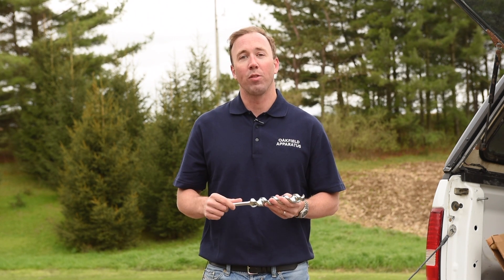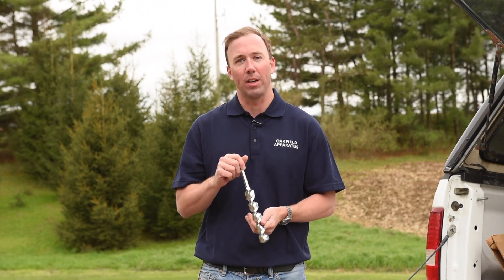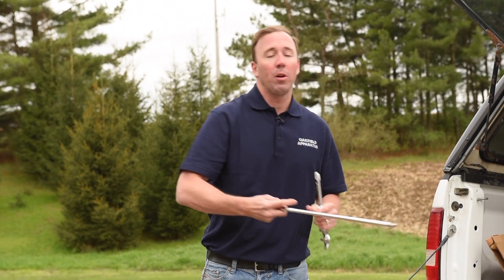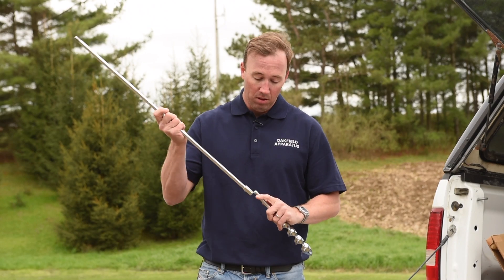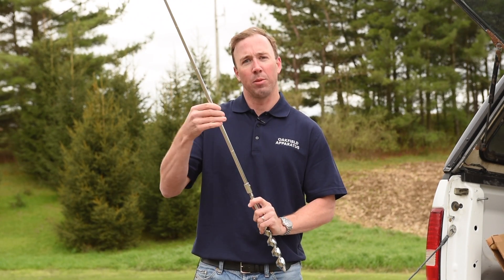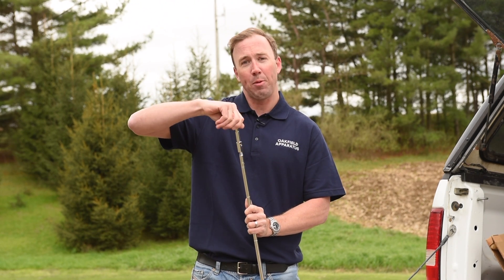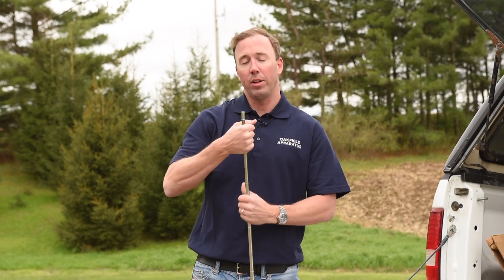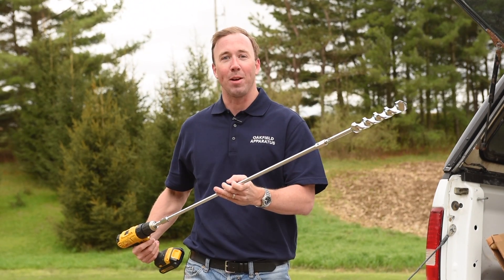Oakfield Apparatus Augers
Overview of Oakfield Apparatus Augers and demonstration of how to put them together and use them.

Oakfield Apparatus hand augers are ideal for breaking up compact, stony, or gravelly soil that is hard to sample in. They can also be used to clear away the top layers of soil if you want to sample deeper in the ground.

Oakfield Apparatus augers are made of high-grade nickel chrome plated steel for extra rust, tarnish and corrosion resistance. Our Heavy Duty Auger is additionally tipped in carbide to make it even stronger in extremely hard or frozen soil.

All soil sampling components are interchangeable so you can easily add parts as needed. For example, there are extension rods to create longer sampling lengths, cases for storage and carrying, and a hex adapter you can use to hook up any of our augers up to a 1/2" chuck drill if you want to add extra power to your sampling.

Our hand augers are fast, portable, and easy to use. They can be used to take samples in the toughest of soils.